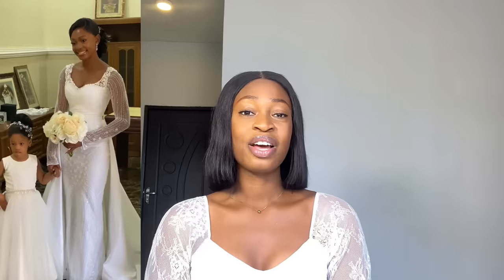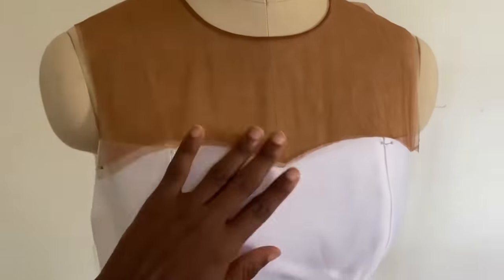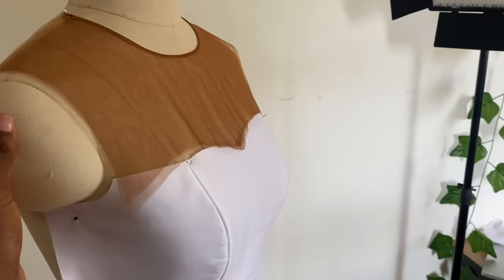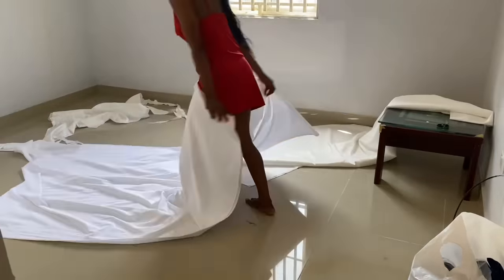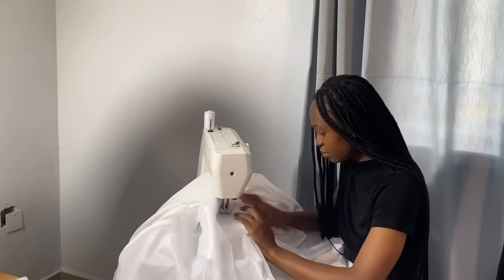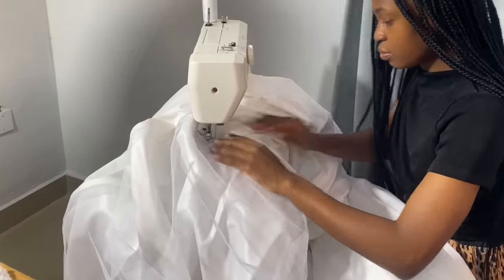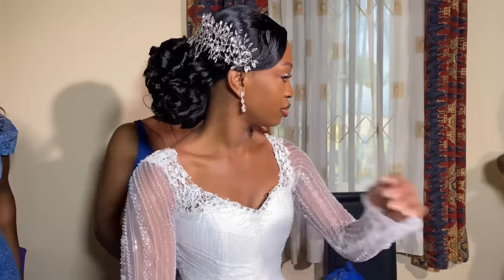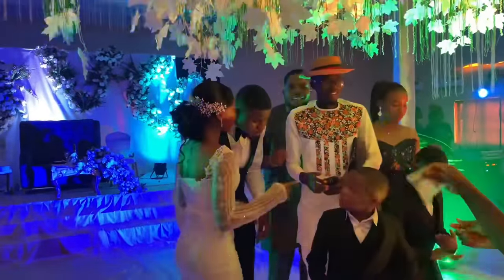How I Made My Simple Wedding Dress With a Long Detachable Train.